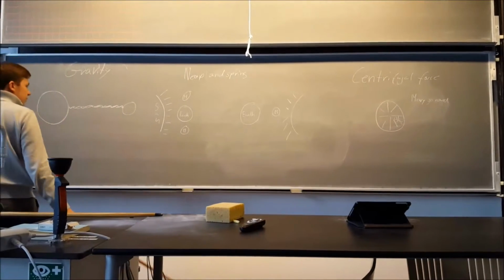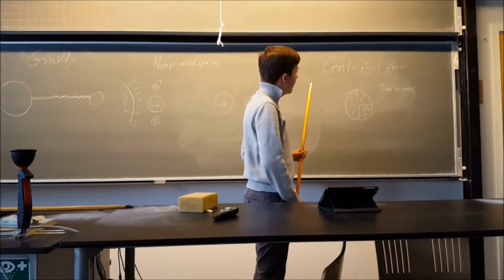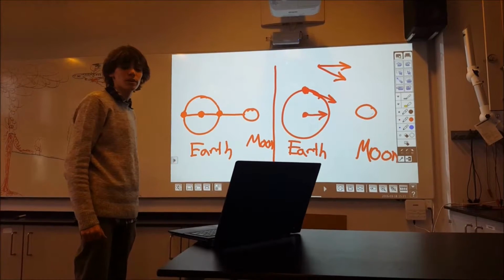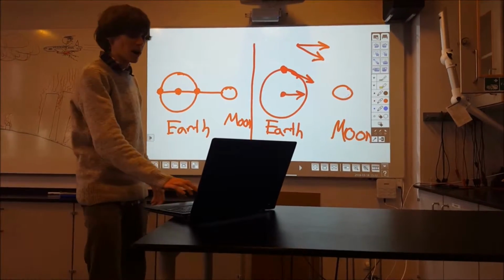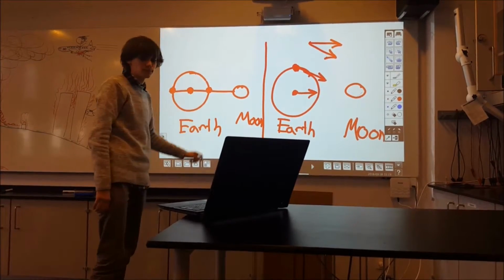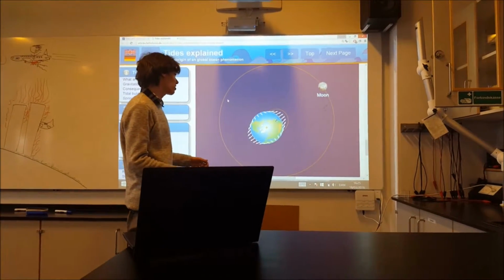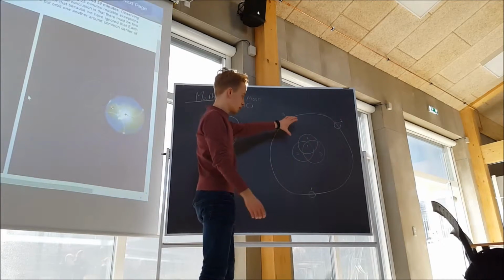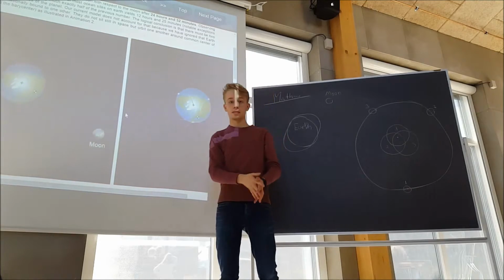Tides: How do they work?